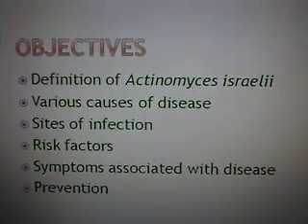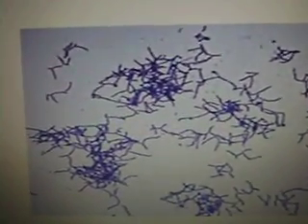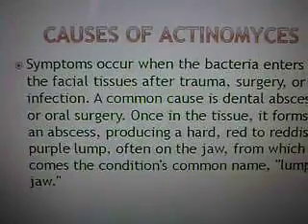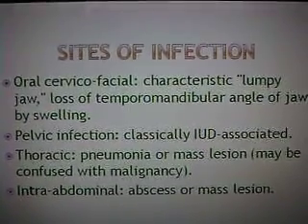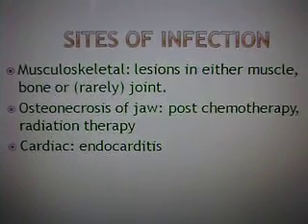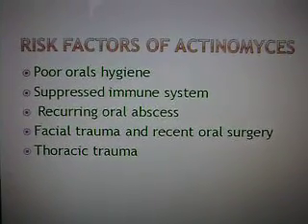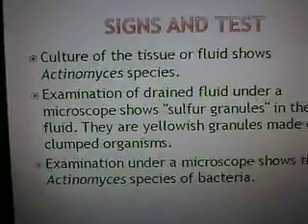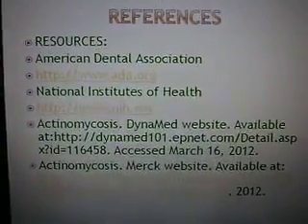Actinomyces Isarelii-Niakisha Johnson Individual Assignment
Actinomyces Isarelii